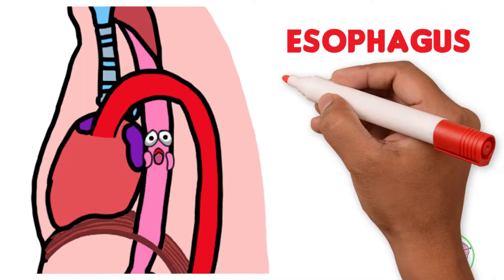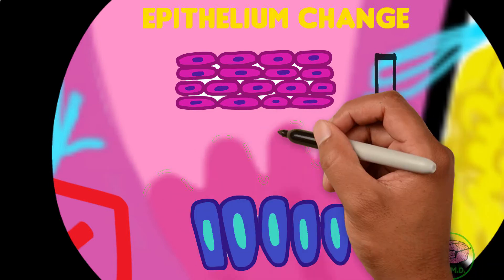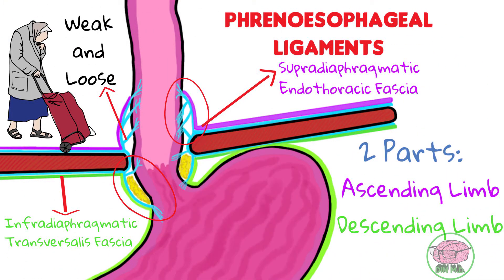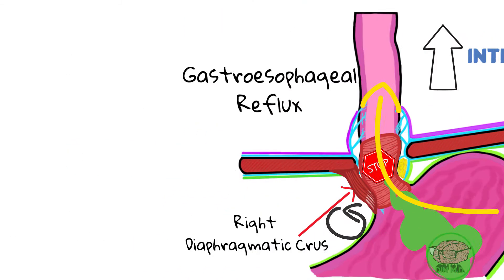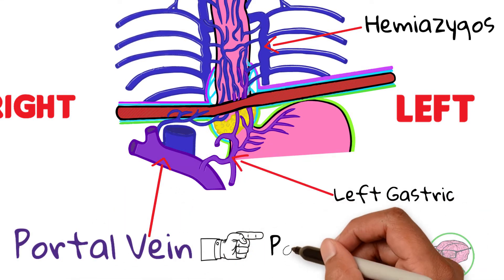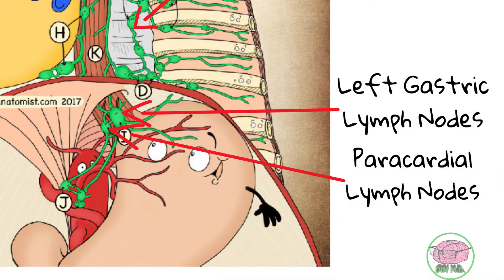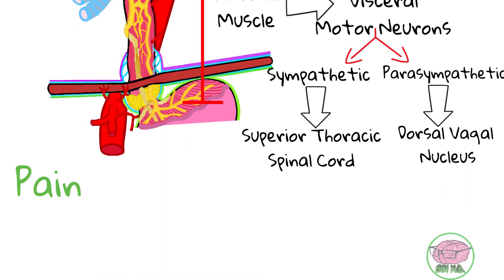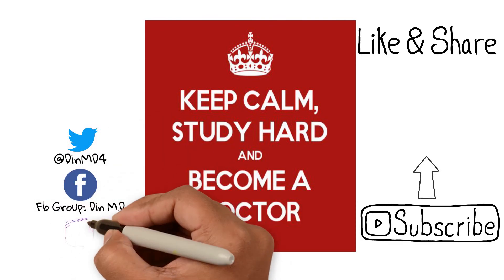The Esophagus: Anatomy PART 2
If you want to see more images like that please follow him and support his work!

In the Anatomy of the Esophagus PART 2 video, I will talk about the anatomy of the abdominal esophagus, arterial irrigation, venous drainage, lymphatic system and nerves of the esophagus. All the information presented is taken from books or scientific articles. I decided to make it shorter to improve retention, in the next video, we will talk about the clinical application of this video.

Help me bring medical knowledge to every corner of the world! These videos are specially tailored for Med-students, Doctors, or any Healthcare professional. They could be particularly useful for those going through Med-school or anybody interested in improving their knowledge of Medicine.

Bibliographic References:

1. Boisvert, Rene D, et al. “Bilateral Killian-Jamieson Diverticula: A Case Report and Literature Review.” Canadian Journal of Gastroenterology, vol. 24, no. 3, 2010, pp. 173–174., doi:10.1155/2010/701071.

2. Yazaki, E., and D. Sifrim. “Anatomy and Physiology of the Esophageal Body.” Diseases of the Esophagus, vol. 25, no. 4, 2011, pp. 292–298., doi:10.1111/j.1442-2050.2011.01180.x.

3. Yang, Grace S., et al. “Radiographic and Endoscopic Measurements of Esophageal Length in Pediatric Patients.” Annals of Otology, Rhinology & Laryngology, vol. 114, no. 8, 2005, pp. 587–592., doi:10.1177/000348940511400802.

4. Wemyss-Holden, S. A., et al. “Management of Thoracic Duct Injuries after Oesophagectomy.”British Journal of Surgery, vol. 88, no. 11, 2001, pp. 1442–1448., doi:10.1046/j.0007-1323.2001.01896.x.

5. Oezcelik, Arzu, and Steven R. Demeester. “General Anatomy of the Esophagus.” Thoracic Surgery Clinics, vol. 21, no. 2, 2011, pp. 289–297., doi:10.1016/j.thorsurg.2011.01.003.

6. Cuesta, Miguel A., et al. “A New Concept of the Anatomy of the Thoracic Oesophagus: the Meso-Oesophagus. Observational Study during Thoracoscopic Esophagectomy.”Surgical Endoscopy, vol. 29, no. 9, 2014, pp. 2576–2582., doi:10.1007/s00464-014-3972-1.

7. Lander, Anthony, and Jeremy Newman. “Paediatric Anatomy.” Surgery (Oxford), vol. 28, no. 1, 2010, pp. 11–15., doi:10.1016/j.mpsur.2009.10.009.

8. Mirjalili, S. Ali, et al. “A Reappraisal of Adult Thoracic Surface Anatomy.” Clinical Anatomy, vol. 25, no. 7, 2012, pp. 827–834., doi:10.1002/ca.22091.

9. “Chapter 56: Mediastinum.” Gray's Anatomy: The Anatomical Basis of Clinical Practice, by Susan Standring, 41st ed., Elsevier Ltd, 2016, pp. 986–990.+

10. “Chapter 64: Abdominal oesophagus and stomach.” Gray's Anatomy: The Anatomical Basis of Clinical Practice, by Susan Standring, 41st ed., Elsevier Ltd, 2016, pp. 111–112.

11. Drake, Richard L., et al. “Tórax: Mediastino.” Gray Anatomía Para Estudiantes: Tercera Edición, Elsevier, 2015, pp. 222–225.

12. Drake, Richard L., et al. “Abdomen: Vísceras Abdominales.” Gray Anatomía Para Estudiantes: Tercera Edición, Elsevier, 2015, pp. 310.

13. “Capítulo 2: Abdomen/Esófago.” Moore / Anatomía Con Orientación Clínica, by Keith L. Moore et al., 7th ed., Wolters Kluwer Health, 2013, pp. 282–285.

2. Autor: "The Comical Anatomist"